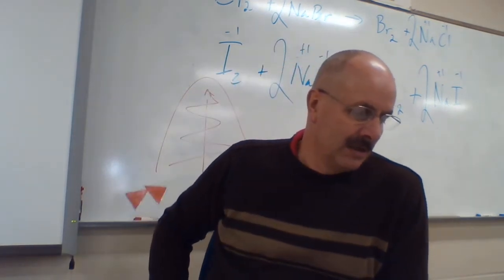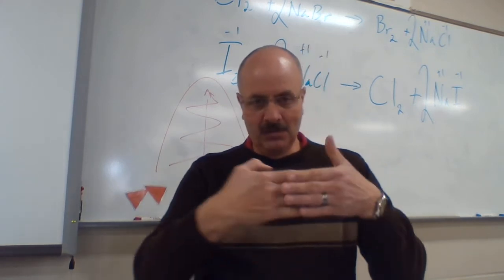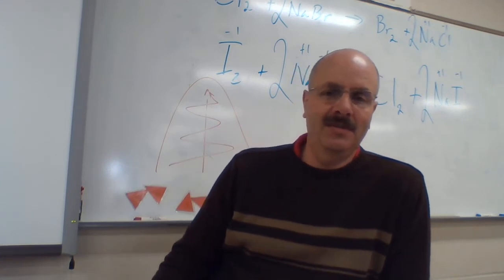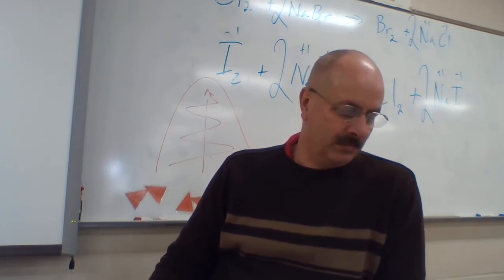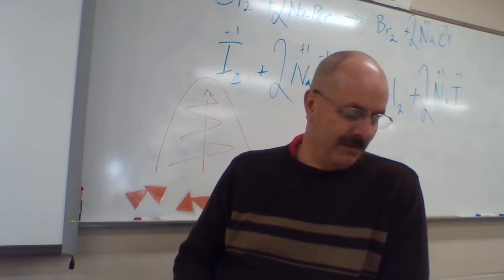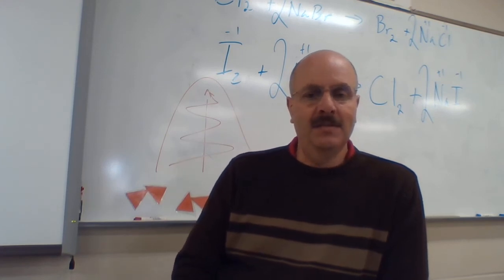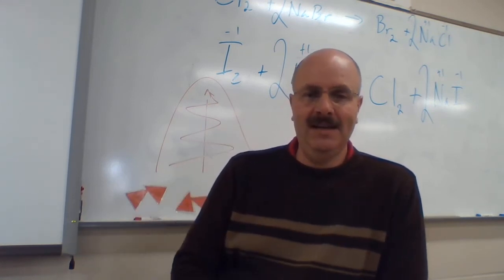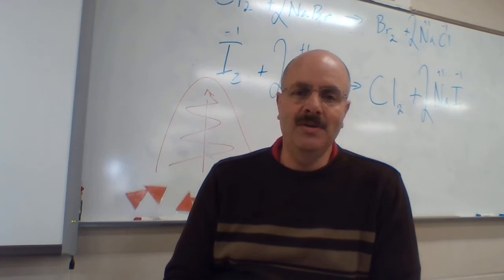simple machines review part 2